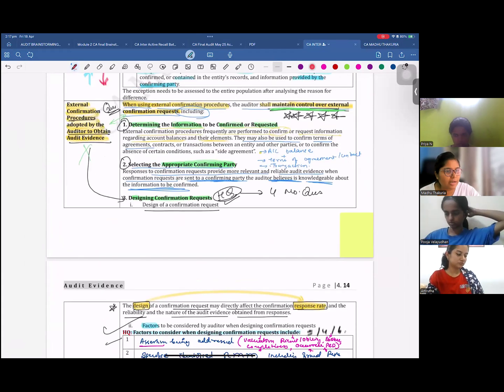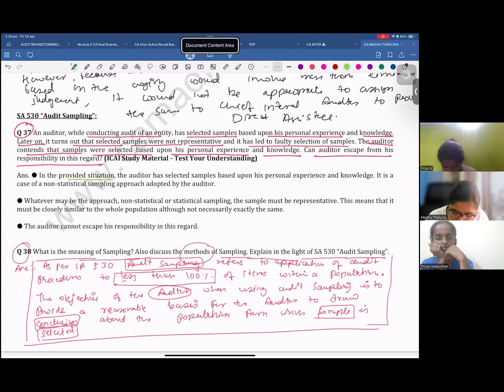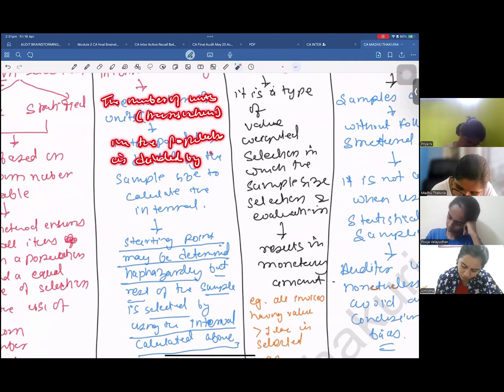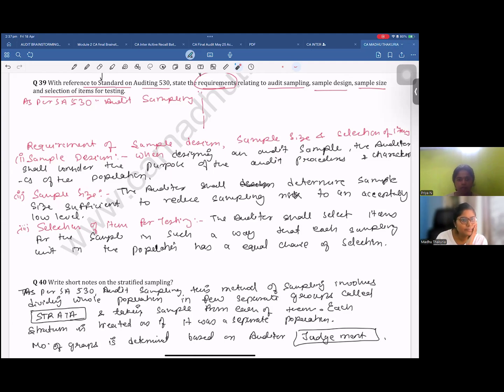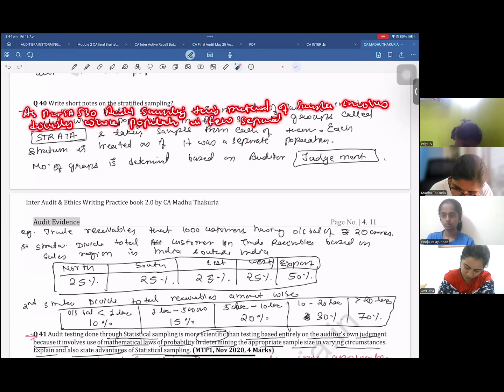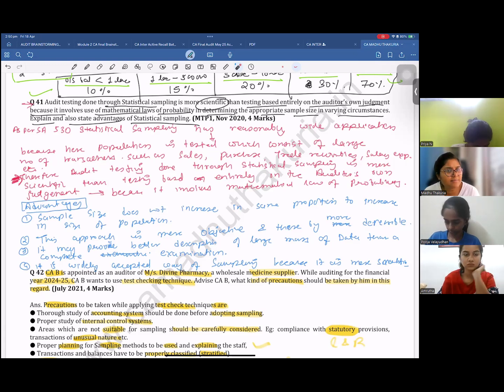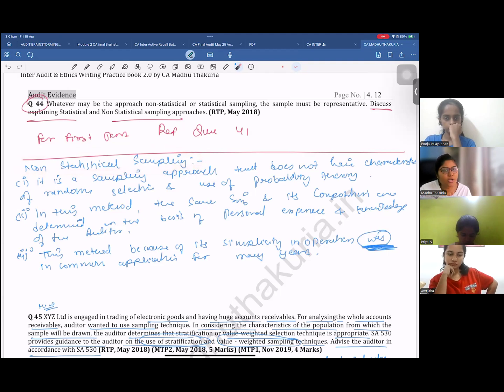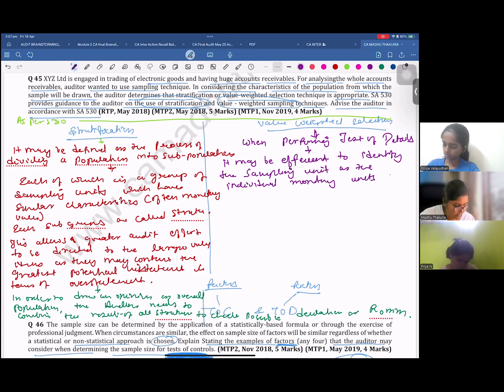SA 530 Q&A part 1 I In English I CA Madhu Thakuria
Important Links for CA Students

CA Inter Audit Sep'25 and Jan'26 Regular Live Batch- Starting soon from June 5th 2025

CA Final Audit Sep'25 and Jan'26 Regular Live Batch- Starting soon from June 5th 2025